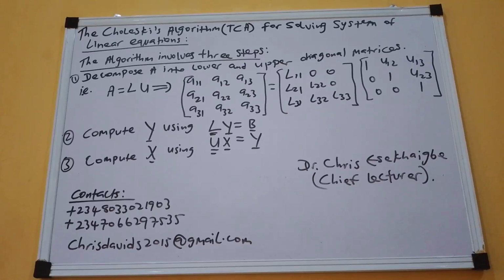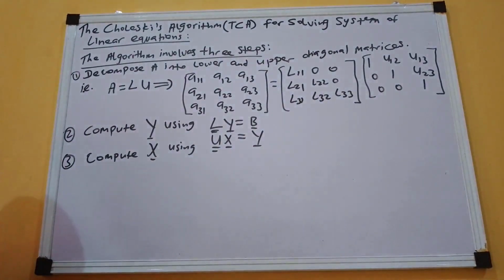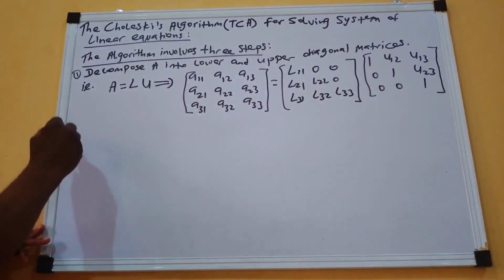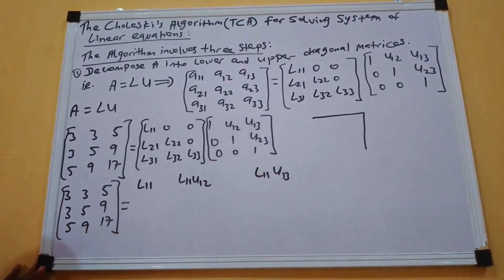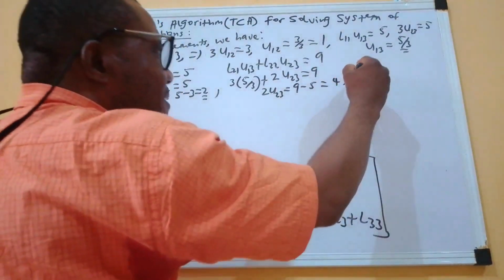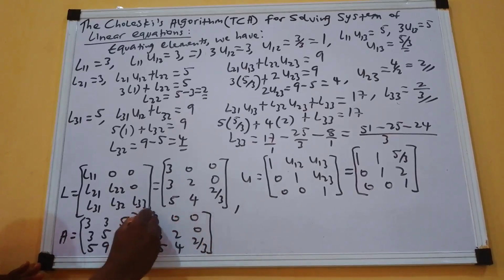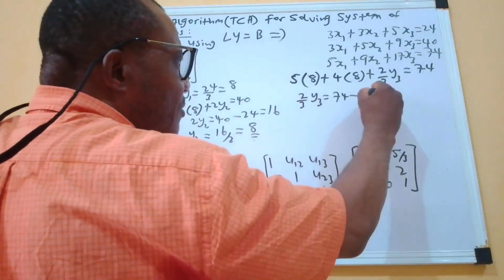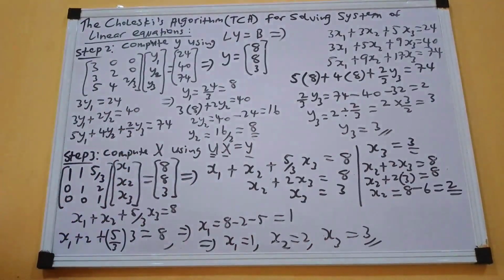The Choleski's Algorithm (TCA) for Solving System of Linear Equations.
The Choleski's Algorithm involves three steps:
1. Decompose matrix A into a lower triangular and an upper diagonal matrices.
2. Compute Y using LY = B.
3. Compute X using UX = Y.
The unknowns are computed in step three using back substitution.

The method requires key knowledge of matrix manipulation and computation.